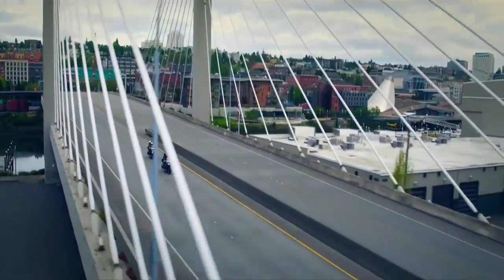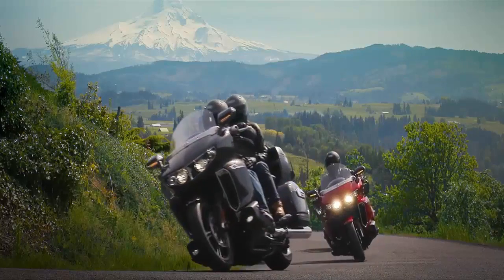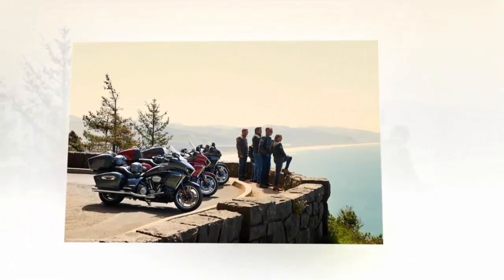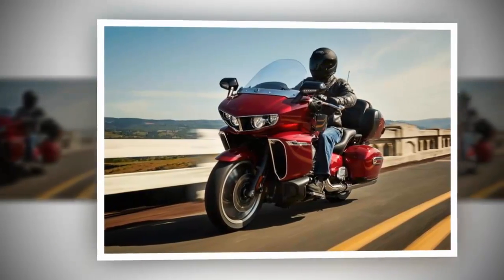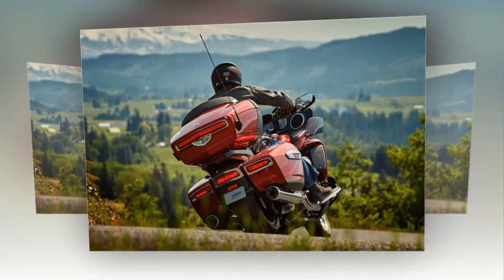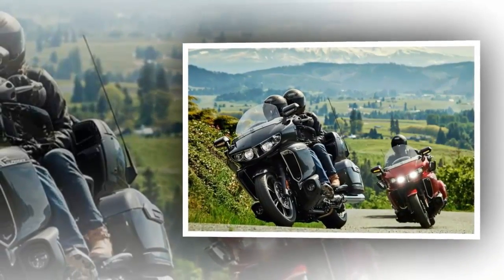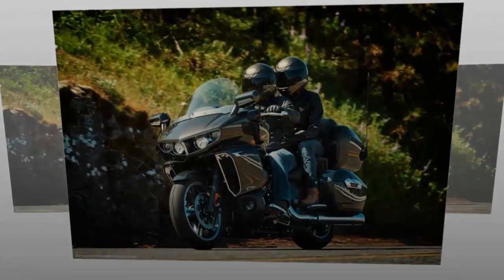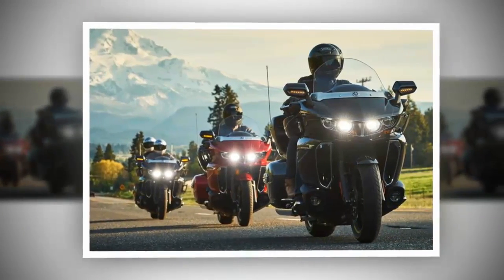Yamaha Star Venture Taking the Fight to the Goldwing in America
In this video contains slide show photo and the latest news about motorcycle from a very reliable source. I Hope this video will help you and more people to get information about motorcycle.